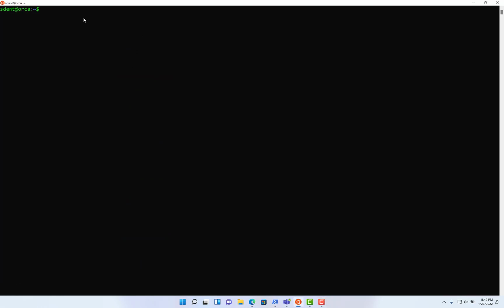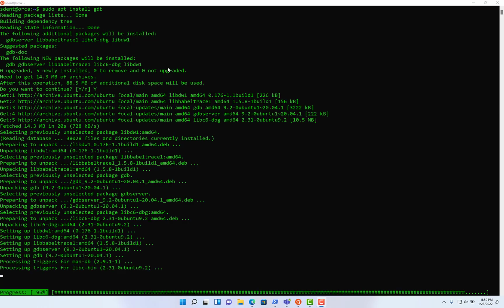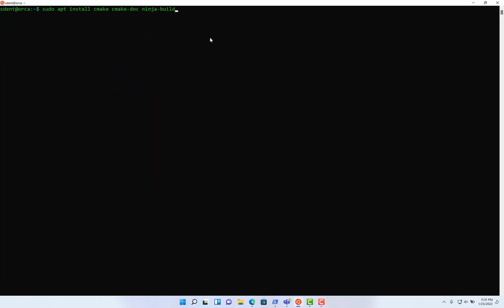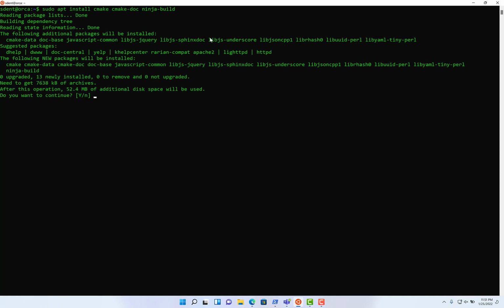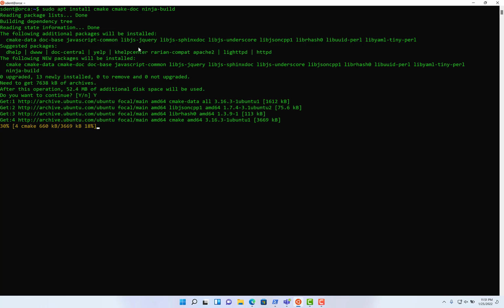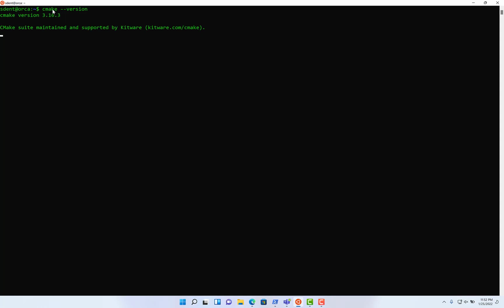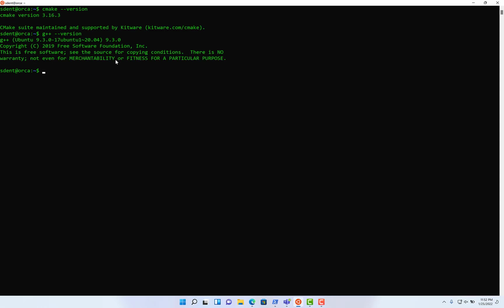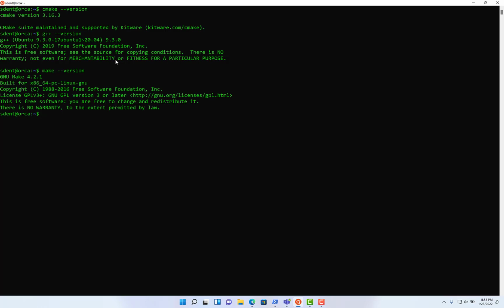Install Essential Tools on Ubuntu WSL on Windows 11